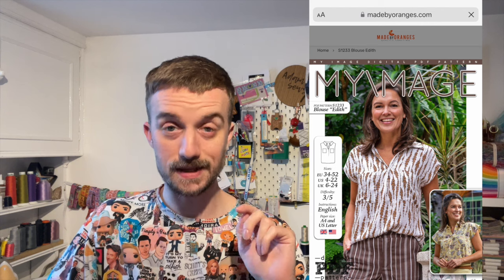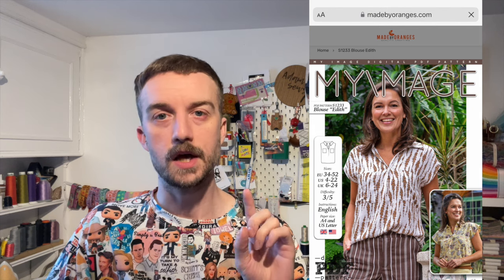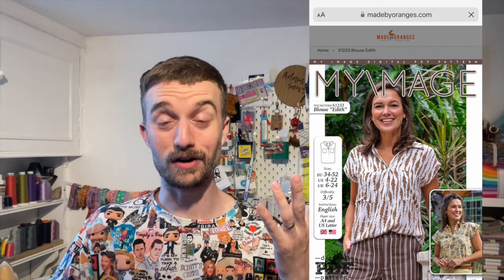SewFrugal24 Sew Frugal Patterns and Plans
Sam- @Frugalisama
Ruan -@theyorkshiresewgirl